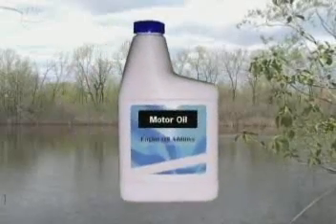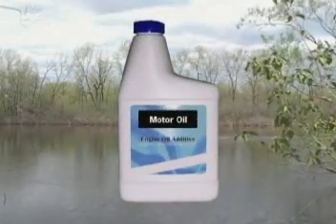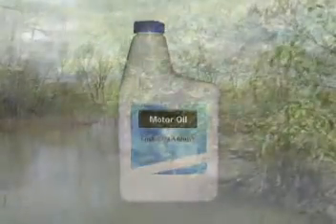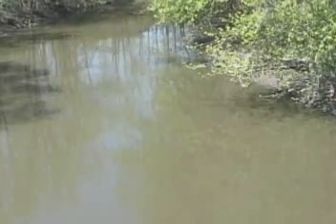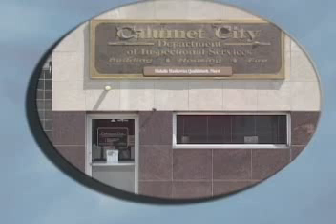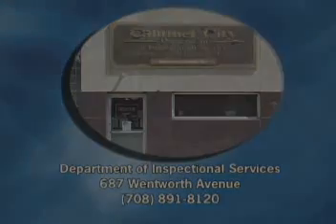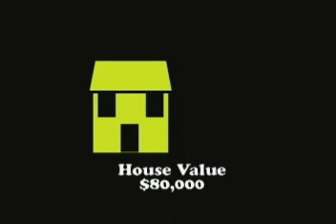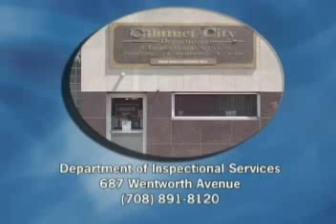Calumet City Flood Awareness Video 4/5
Natural & Beneficial Floodplain Functions
Floodplain Regulations